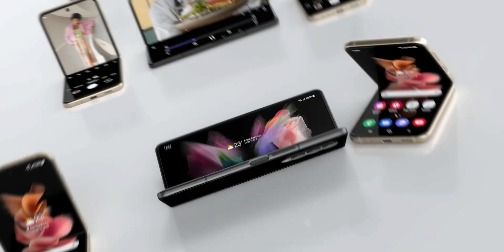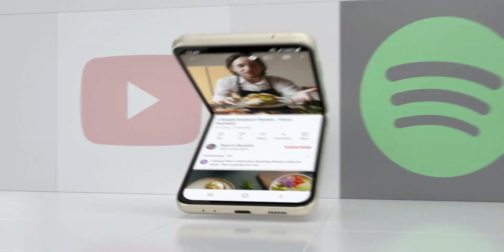The Samsung ONE UI 3.1.1 on Samsung galaxy Z fold 3 & Samsung galaxy Z Flip 3 is AWESOME !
Here is an illustration of One UI 3.1.1 from samsung which offers a great experience on the newly launched foldables the Samsung Galaxy Z fold 3 and Galaxy Z flip 3.